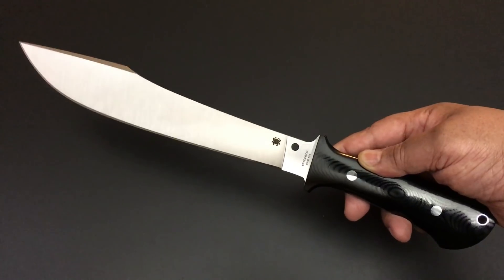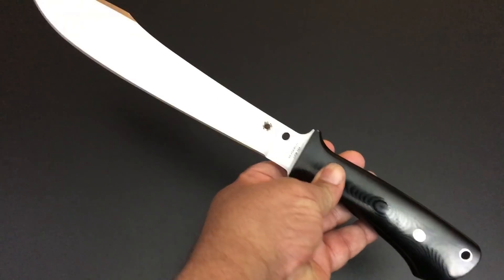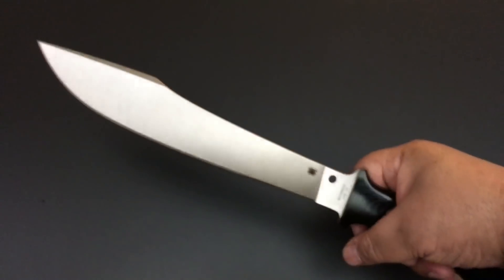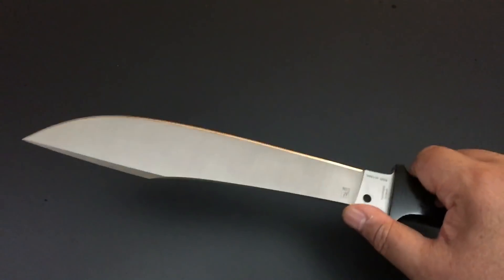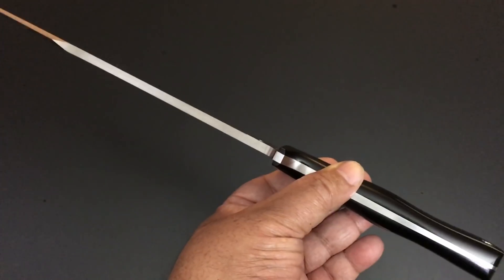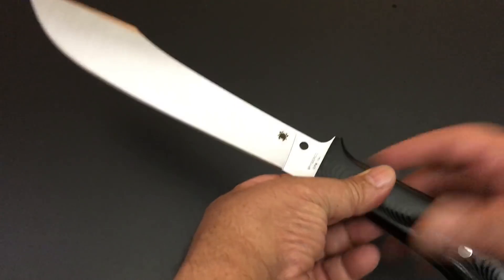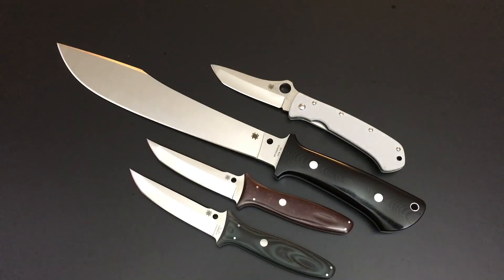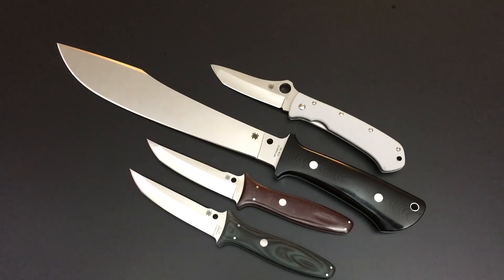Spyderco Darn Dao! Flash Batch! The Knife of the Day!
Hope you enjoy this special Spyderco Darn Dao, the Knife of the Day!  Thanks! -Kevin